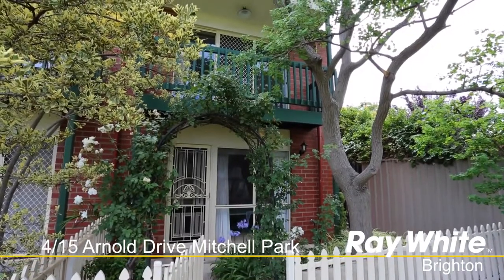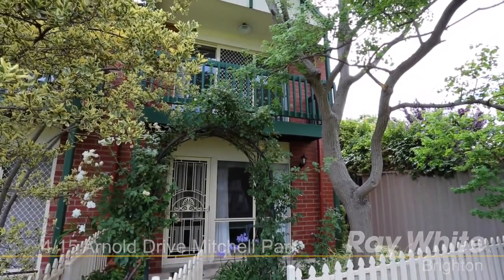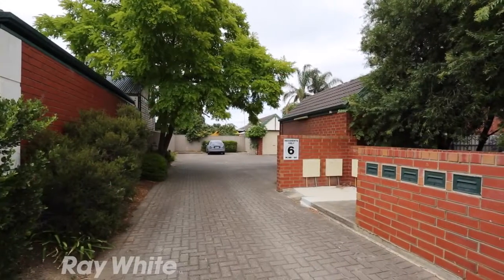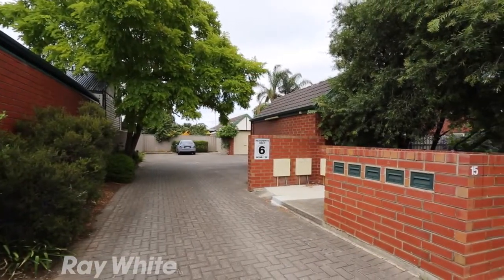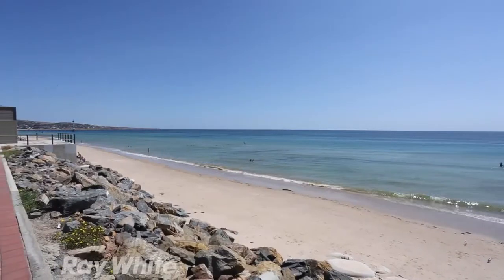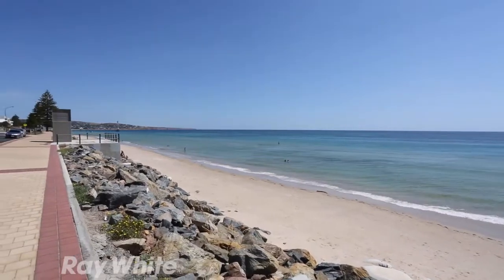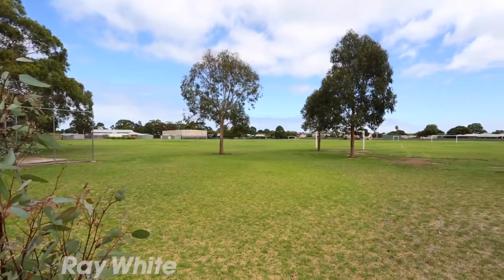Mitchell Park, Townhouse living at its best, Scott Robinson, Ray White Brighton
4/15 Arnold Drv, Mitchell Park, Scott Robinson, Ray White Brighton.
This remarkable townhouse is in a great location close to Flinders University and Hospital as well as being handy to local shops and central to the city, Marion shopping centre and Adelaide beaches it is also close to schools with Hamilton Secondary College literally at your front gate. Downstairs is a large and inviting open plan living area with stylish, sleek and modern kitchen which is perfect for creating your own masterchef meals and a centrally located good sized laundry and second toilet as well as formal lounge room. The private courtyard offers a paved vine covered pergola with room for bbq and outdoor setting, add your pot plants and create a personal haven. Upstairs comprises three generous sized bedrooms, master with robes & ensuite access to the two way crisp white bathroom, complete with separate shower and sizeable  spa bath with built in head rest.  Other features of this adorable home include a secure lock up garage, plus off-street parking for a second vehicle, ducted cooling and cottage garden at the front. This property is sure to impress, just move in and relax, there is absolutely nothing you need to improve on here!